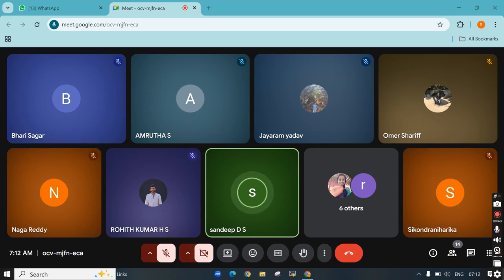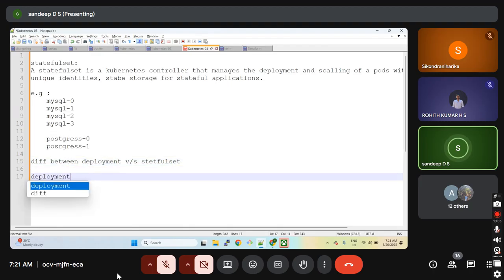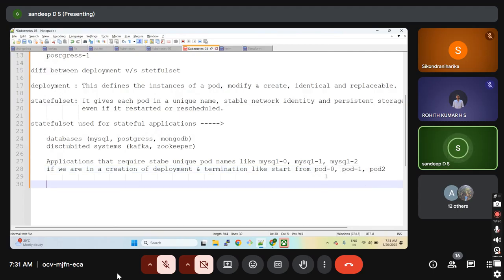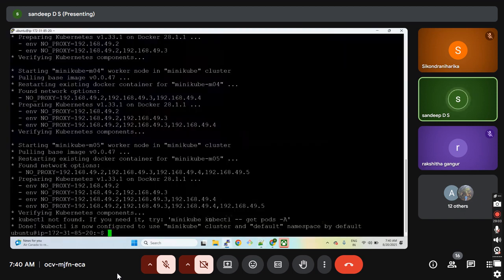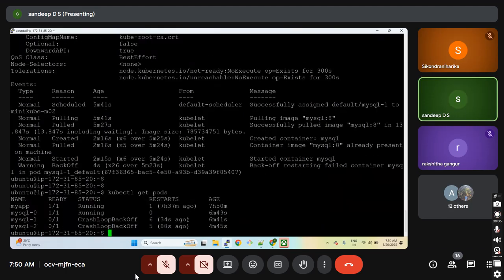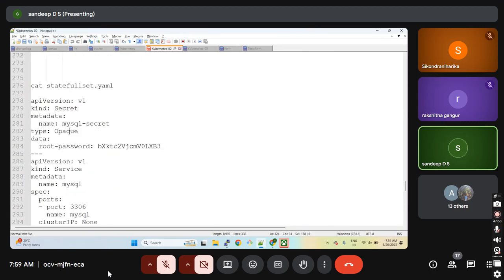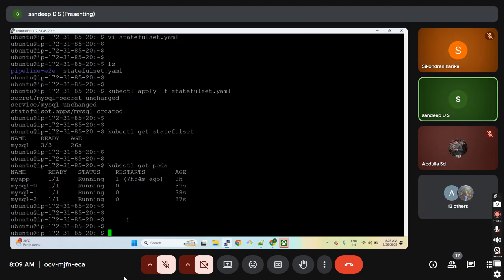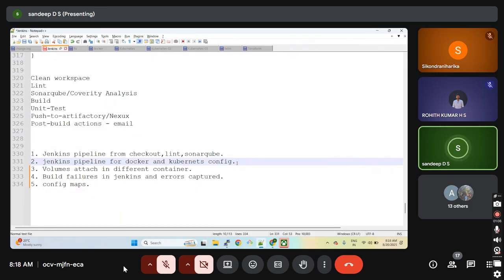20 08 2025(K8S-secrets,statefulset)